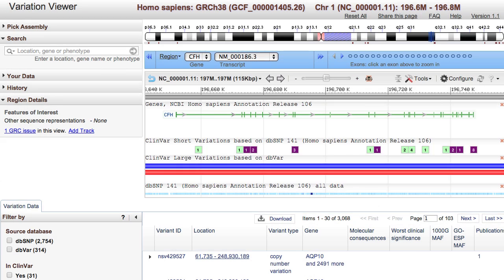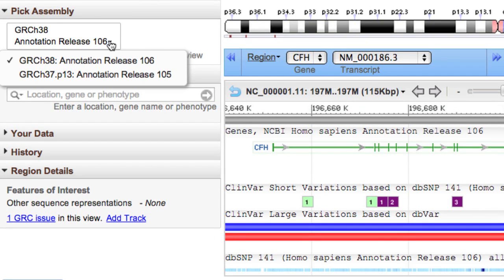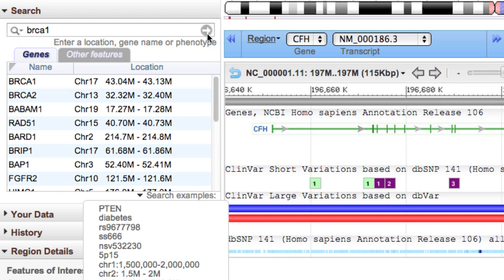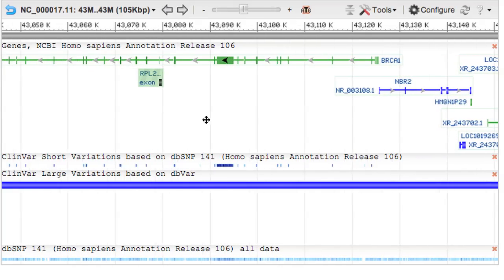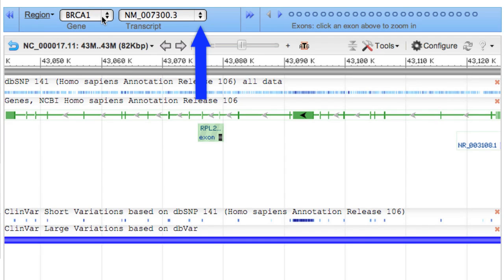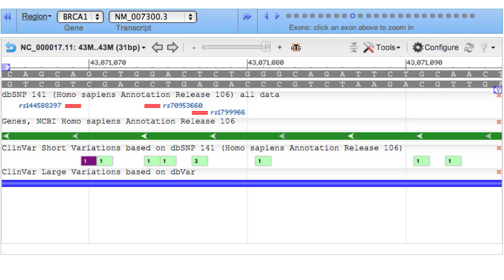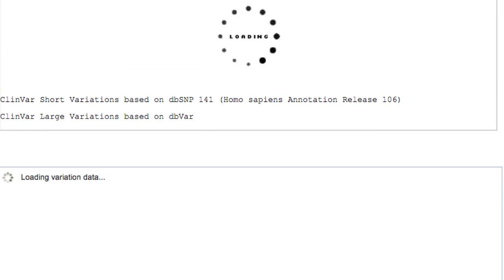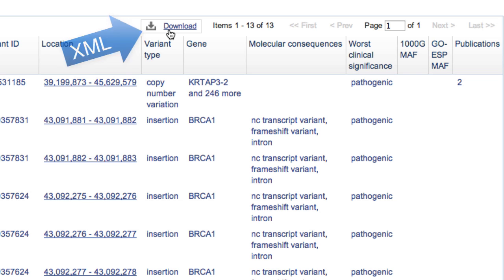The Variation Viewer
This video demonstrates the basic functions of the Variation Viewer, a tool for navigating variant data in dbSNP, dbVar and ClinVar in a genomic context.